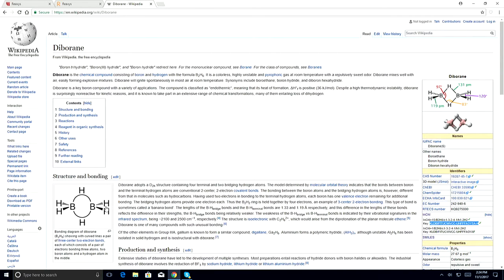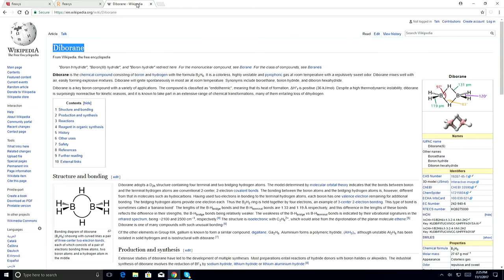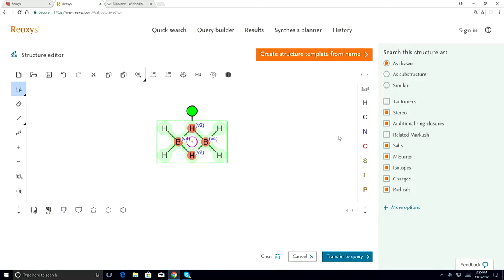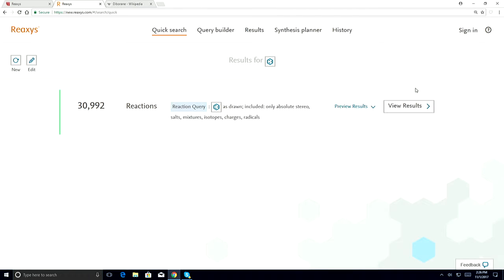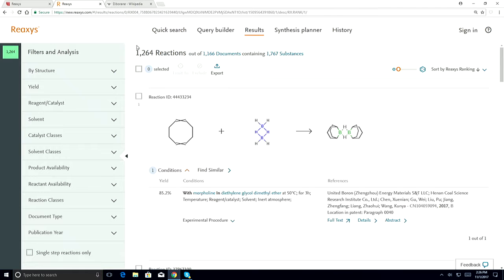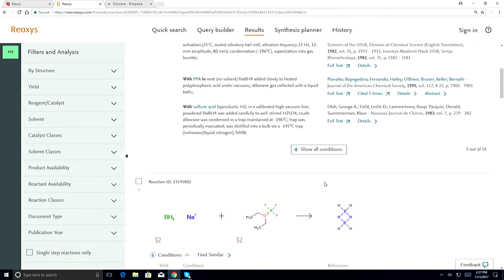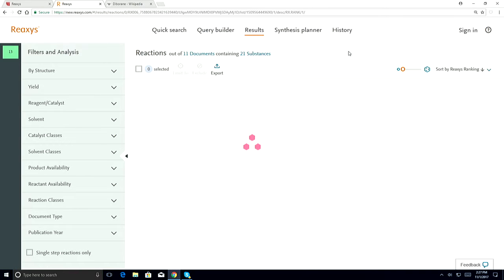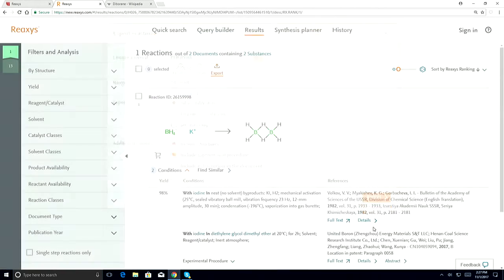Reaxys Demo on Raeactions using Diboran 11 1 17